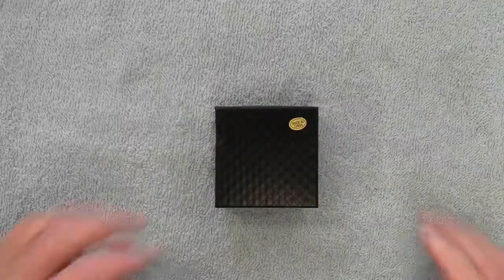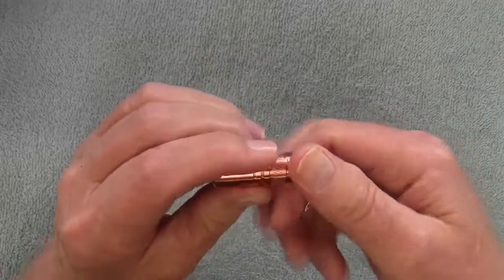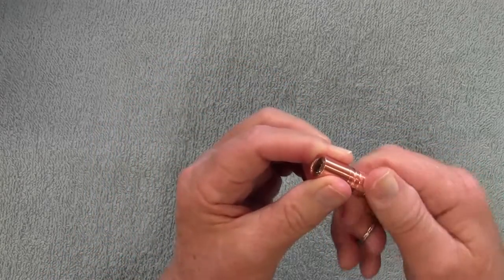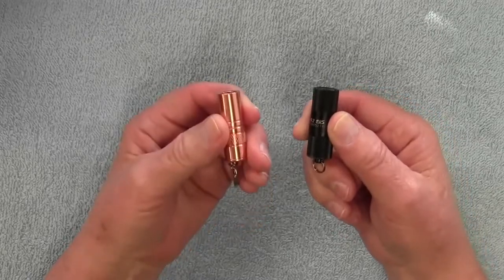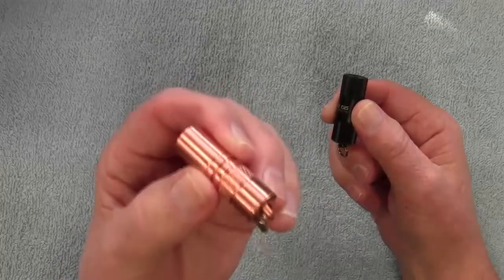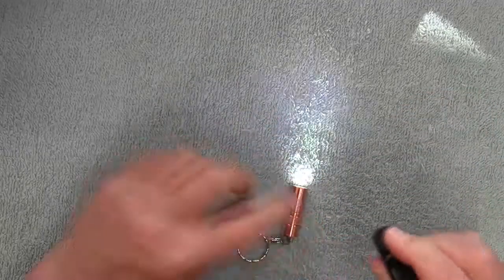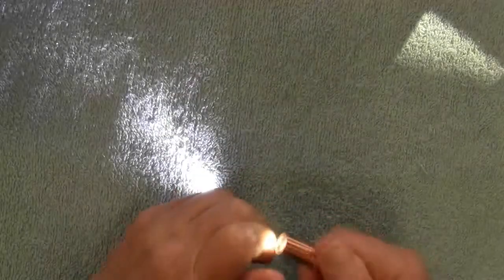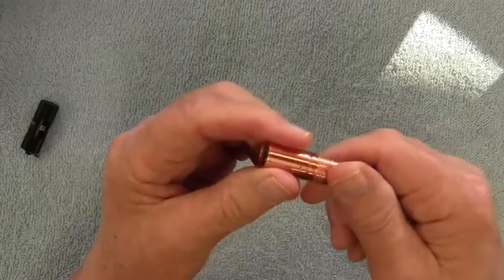Brinyte M18 Copper Keychain Light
This flashlight will give the Olight i1R2 a run for it's money